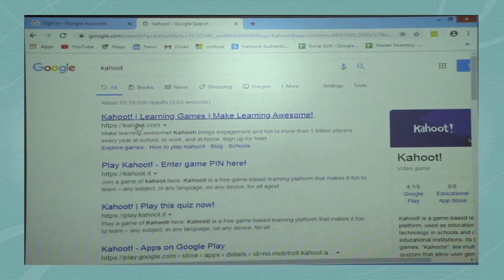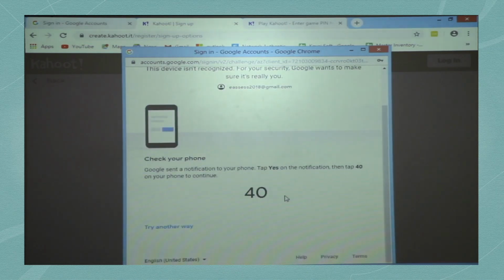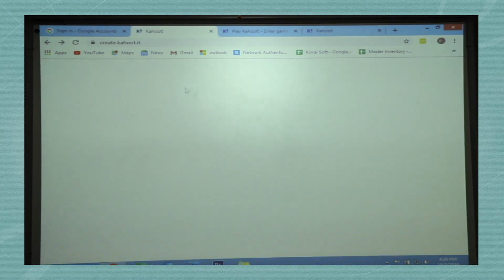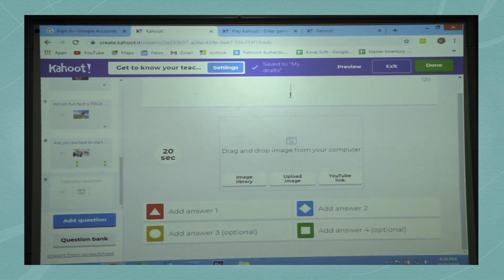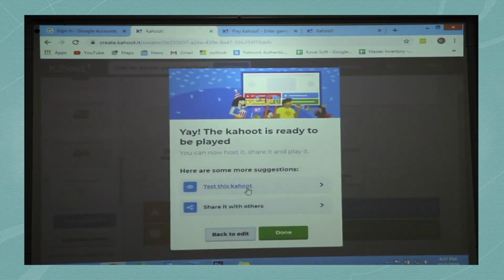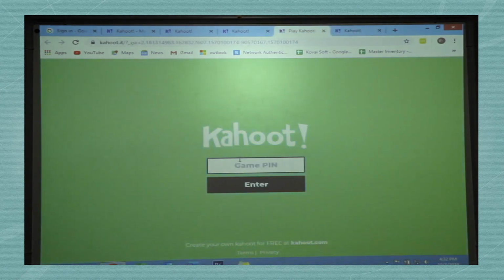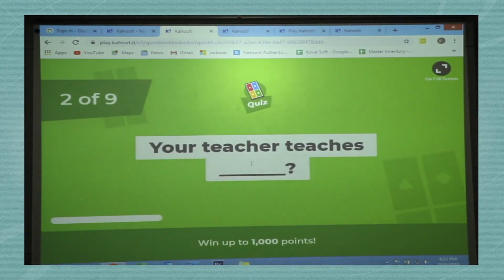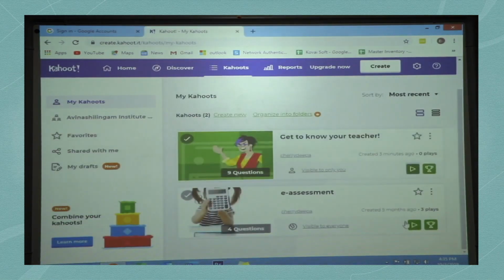W14 70 online tools for e Assessment Kahoot Part I